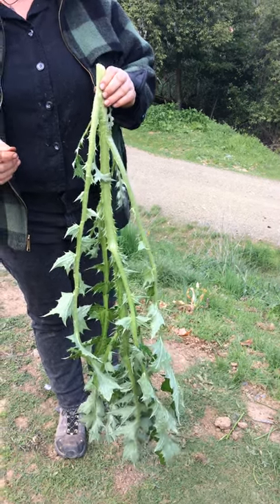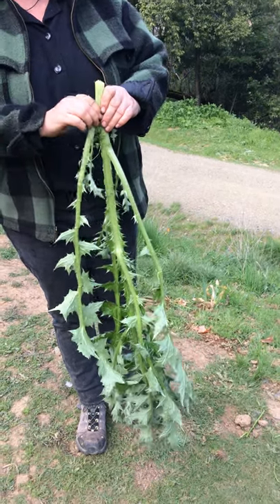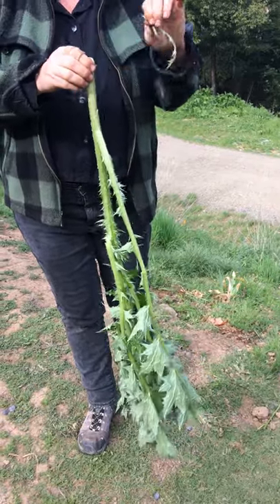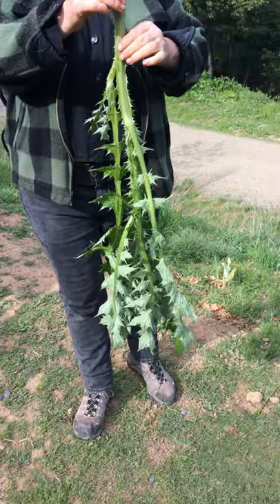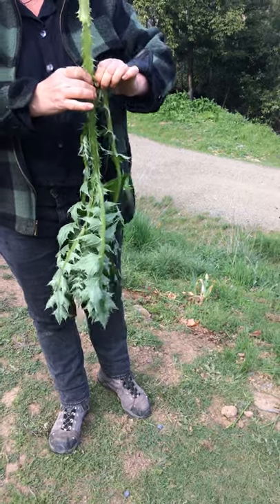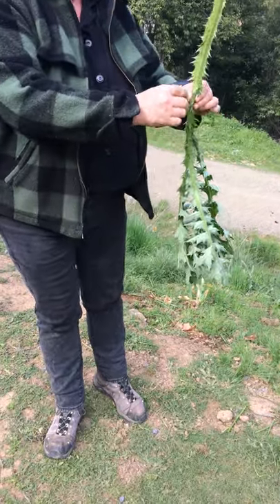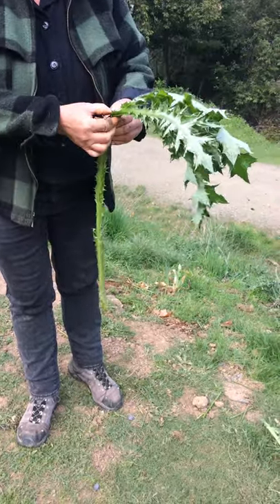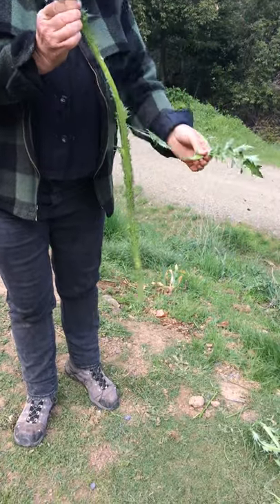2 - Stripping Big Thistle Stalk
Did you know that thistles are a tasty and refreshing food?

The spikes can be intimidating at first, but with some caution and care it is easy to handle them without getting poked too badly.

The young stems are crispy, full of water and make an excellent snack that resembles celery in texture and artichokes in flavor.  They can also be fermented to make really tasty crisp pickles.

The leaves can be put in a blender, thistles and all to make a refreshing and delicious drink which is also healthy to drink.

If just harvesting the leaves, you can just cut them off the stalk with a pruner, which is the best way to go if the plant is more mature and the stems are too fibrous to eat.  Even when mature and going to flower, the leaves can still be used to make juice as the do not get bitter and stay sweet even when starting to turn yellow.

See other videos in this playlist for what comes next.

This video is made as part of a photo and video blog of the entire process can be found at